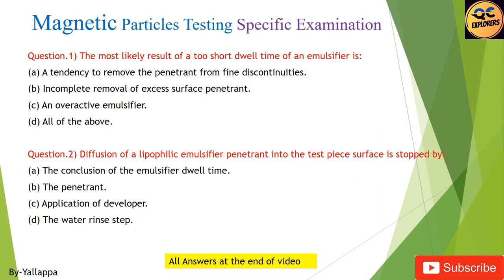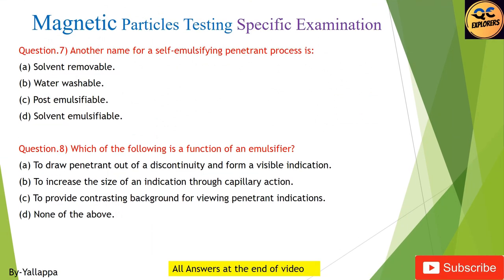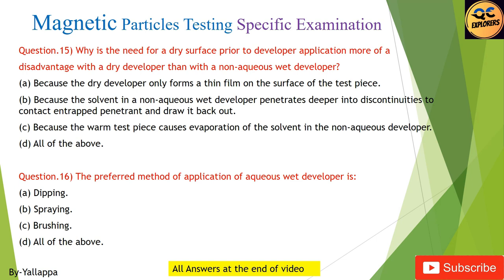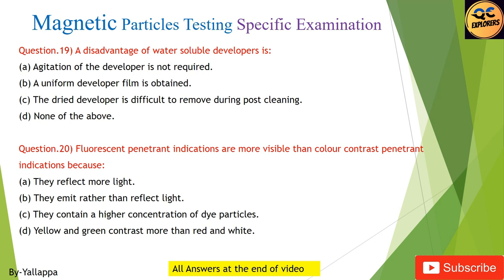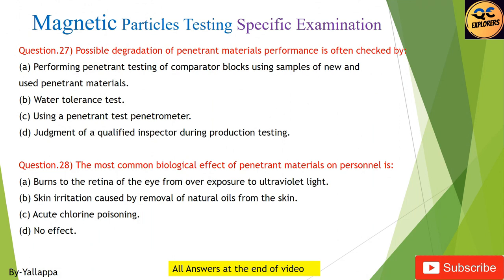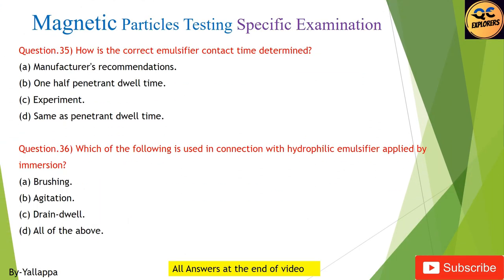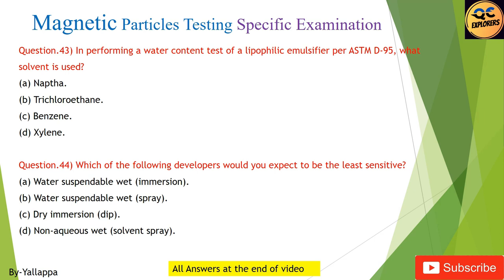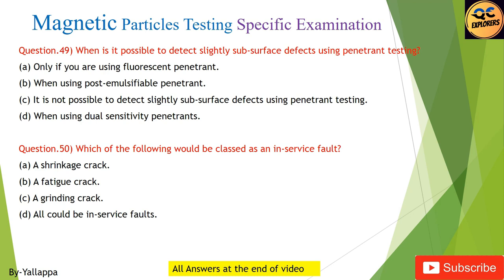"ASNT Level 2 Liquid Penetrant Testing: Mastering the Specific Examination"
In this video, we bring you a comprehensive guide to help you excel in the ASNT Level 2 Liquid Penetrant Testing Specific Examination. If you're a Non-Destructive Testing professional or an aspiring NDT technician looking to enhance your expertise in Liquid Penetrant Testing, you've come to the right place.

Liquid Penetrant Testing is a critical NDT technique used to detect surface-breaking defects in various materials. It requires a thorough understanding of the principles, methodologies, and best practices to ensure accurate and reliable results. This video is designed to provide you with all the necessary knowledge and preparation strategies to tackle the Specific Examination with confidence.

Our experienced instructors will walk you through the specific aspects of Liquid Penetrant Testing that are commonly tested in the ASNT Level 2 examination. From pre-cleaning the surface to applying the penetrant, from dwell time to developer application, we'll cover each step of the inspection process in detail.

We'll delve into the various types of defects and indications that you may encounter during the examination, helping you develop a keen eye for identifying critical flaws. Additionally, we'll address common challenges that candidates often face and share effective tips to overcome them, ensuring you're well-prepared for any scenario.

Throughout the video, we'll provide visual demonstrations, practical examples, and insightful case studies to make the learning experience engaging and impactful. Our goal is to equip you with the skills and knowledge needed to perform flawlessly in the Specific Examination.

Whether you're preparing for the exam or simply seeking to enhance your Liquid Penetrant Testing expertise, this video will serve as an invaluable resource.

If you're passionate about Non-Destructive Testing and want to boost your career prospects, don't forget to hit that "Subscribe" button and give this video a thumbs up if you find it helpful.

Join us on this educational journey as we delve into the world of Liquid Penetrant Testing and master the ASNT Level 2 Specific Examination together. See you in the video!